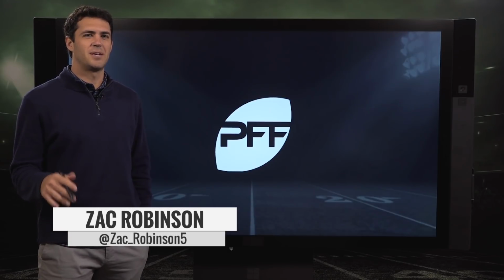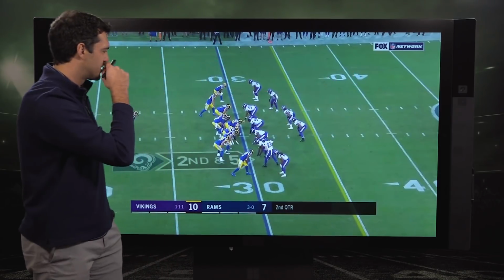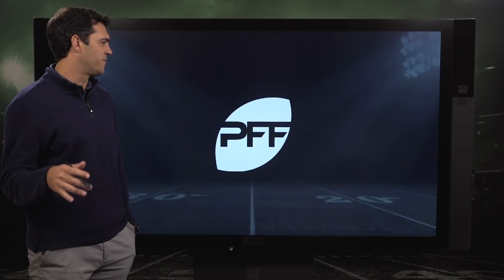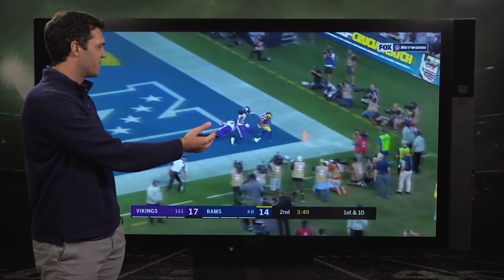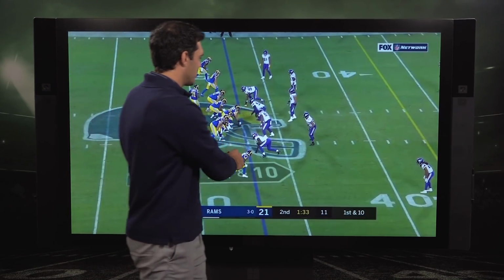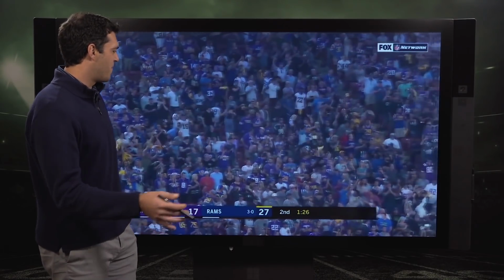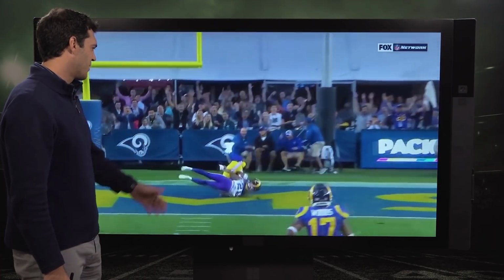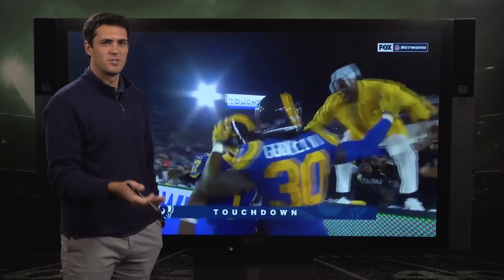Thursday Night Football Reaction: Jared Goff | PFF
Senior analyst Zac Robinson breaks down film of Jared Goff against the Vikings from Thursday night football. Zac highlights some of Goff's big-time throws that resulted in some spectacular touchdowns.